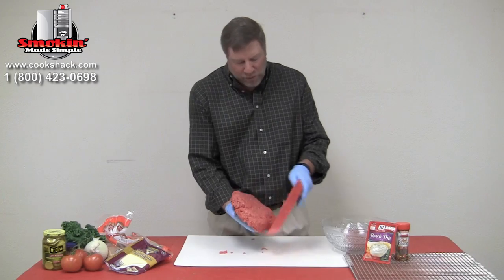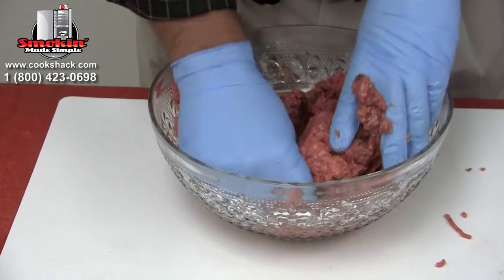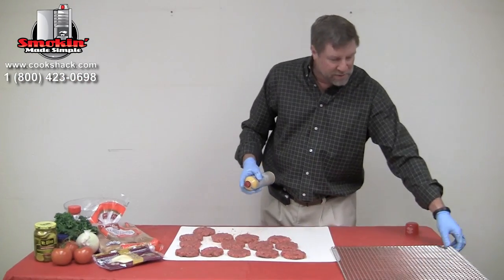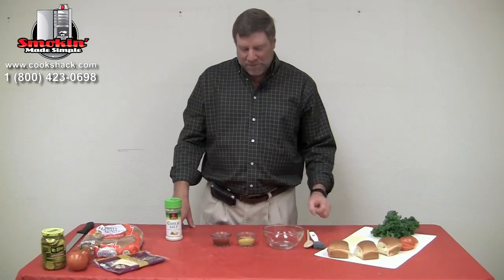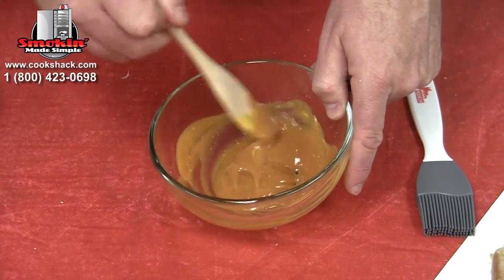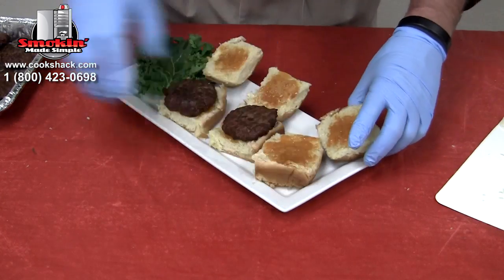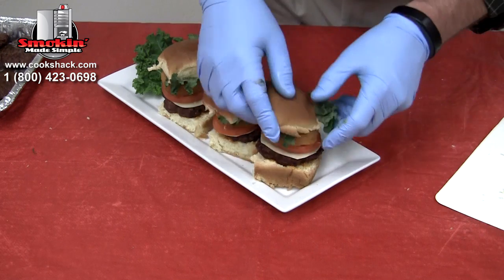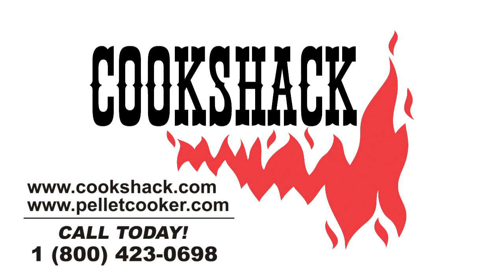SM160 Smoked Burgers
Cookshack, Inc., President & CEO, Stuart Powell shows how easy it is to operate the Cookshack SmartSmoker model SM160 commercial smoker oven. You can make great tasting hamburgers using just a couple ounces of wood in 1 hour.